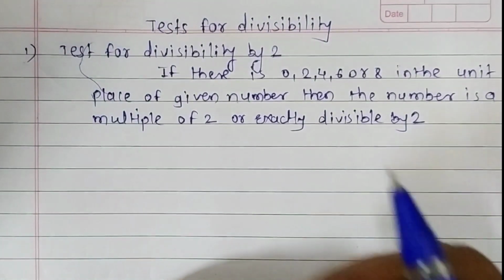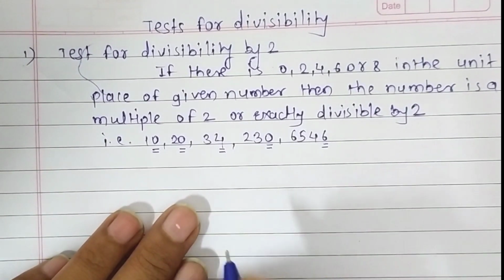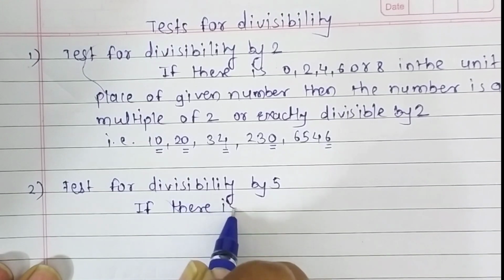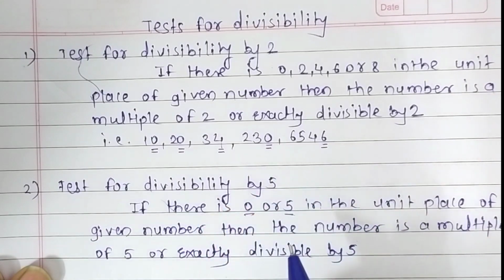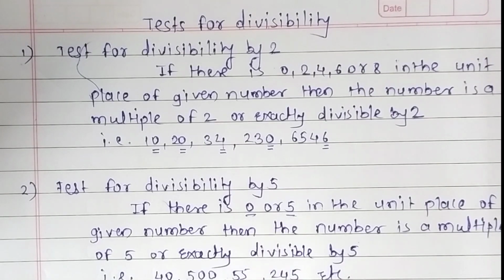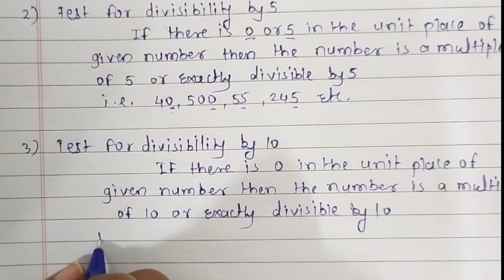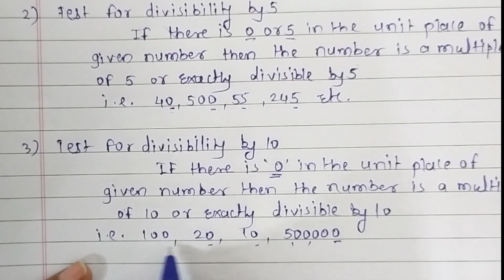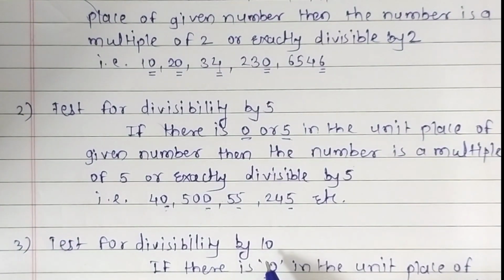Tests for divisibility STD 5।5th std maths divisibility Tests।Tests for divisibility by 2,3,5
Explanation for divisibility Tests for 2,3and 5